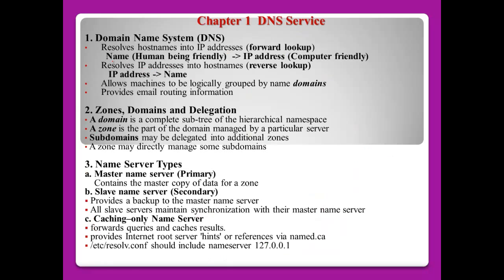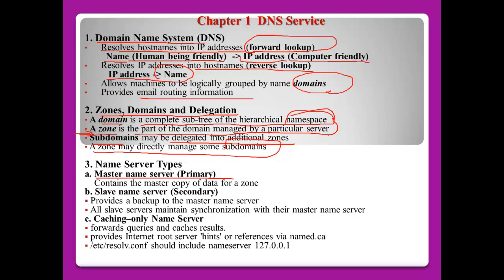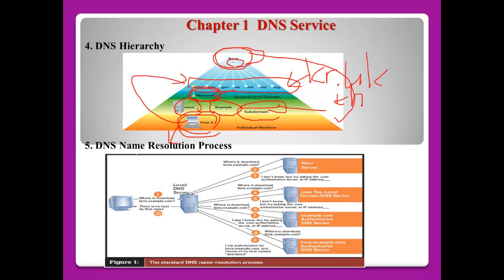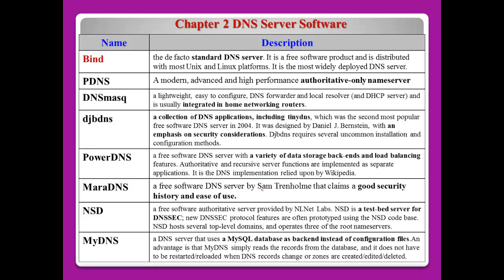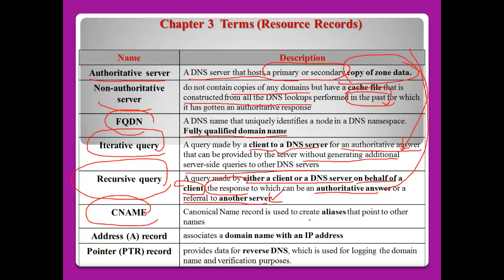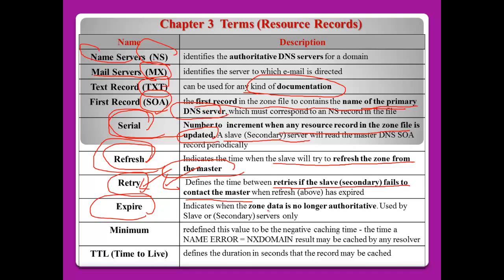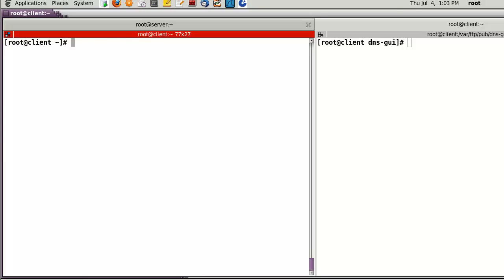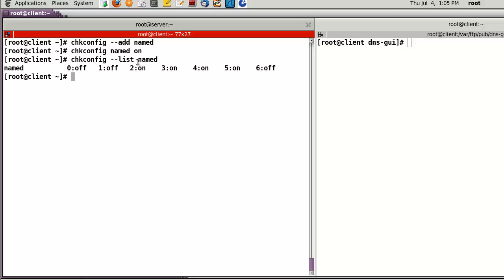[giaiphapit.vn]DNS Server using BIND on CentOS 6.4 part 1/5